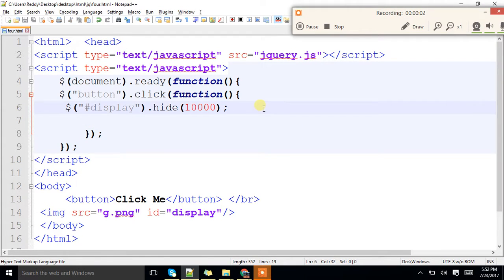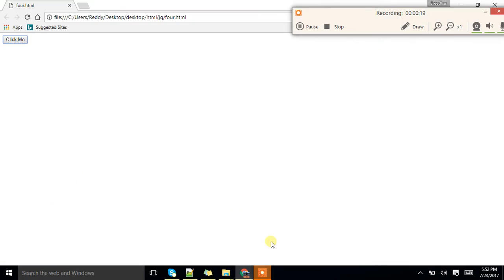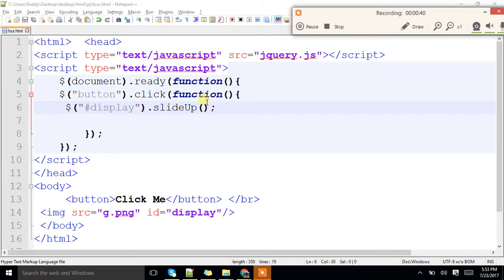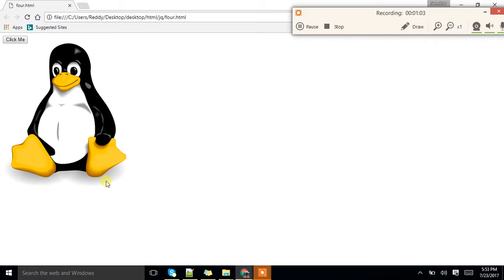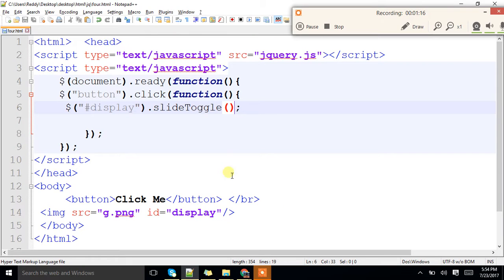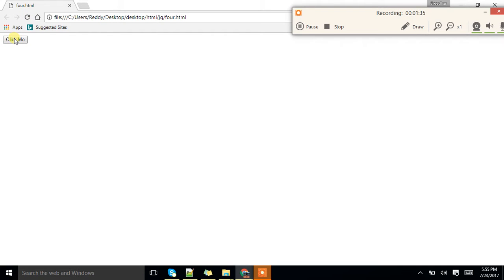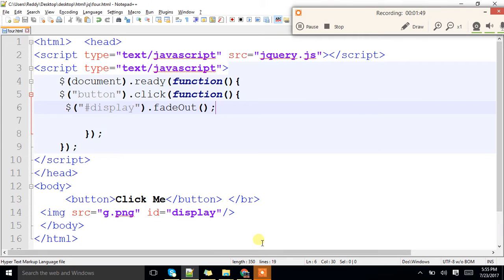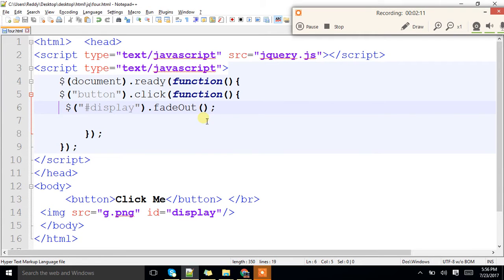what is .hide(), .slideUp(), .slideToggle(), .fadeOut() in jquery() explained with example.